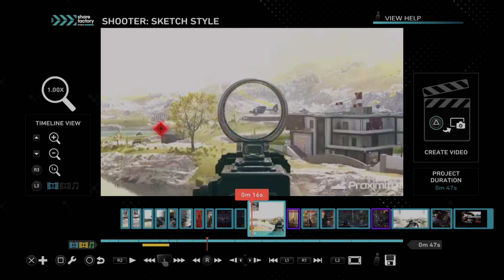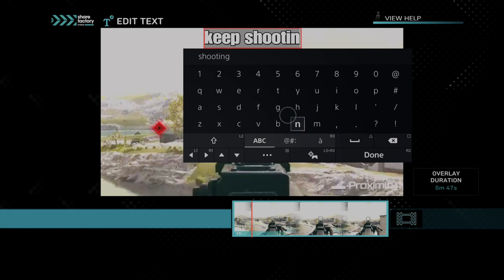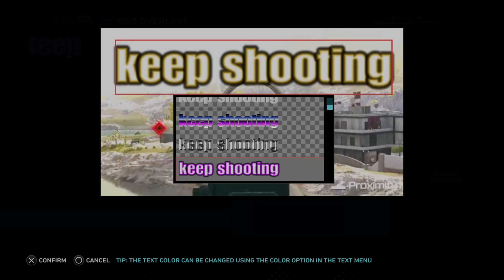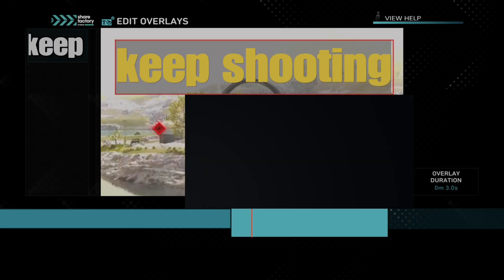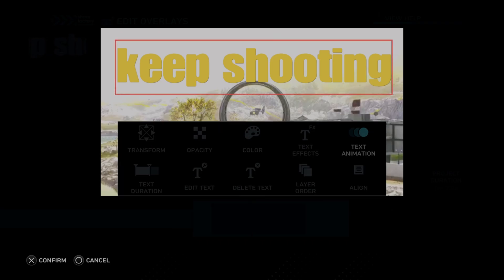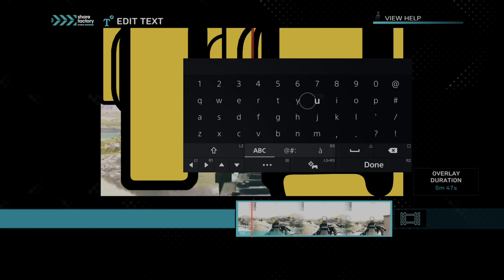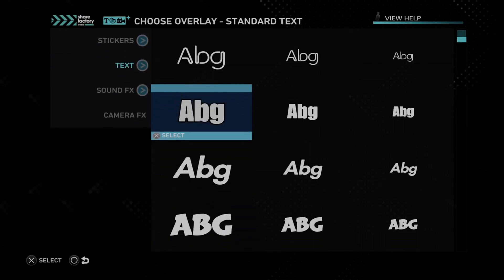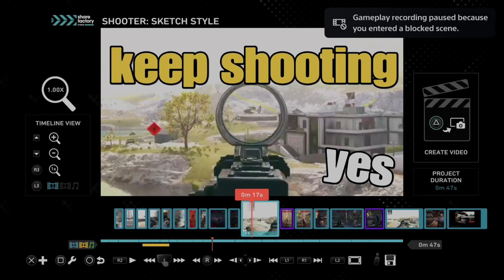How to Add TEXT to a Video Clip in Sharefactory PS5 (Video Editing Tutorial)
To add text to a video clip in Sharefactory on PS5, follow these steps:

Open Sharefactory: Launch Sharefactory on your PS5.
Create a New Project:
Start a new project or open an existing one.
Add your video clips to the timeline.

Add Text Overlay:
Select the clip where you want to add text.
Press the X button to access the menu.
Choose “Add Overlay” and select “Text”.

Enter your desired text (e.g., captions, titles, or descriptions).
Customize Text:

Adjust the font, size, color, and position of the text overlay.
You can also add multiple text layers for different effects.
Preview and Save:
Play the video to see how the text looks.
Once satisfied, save your project.